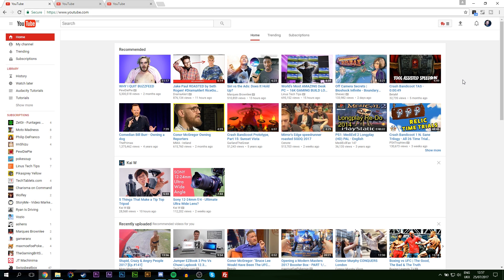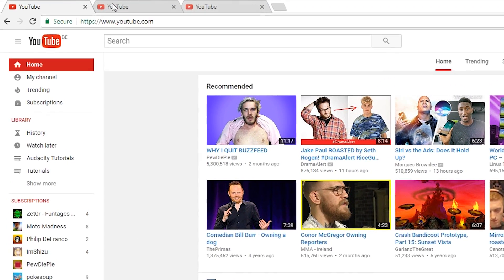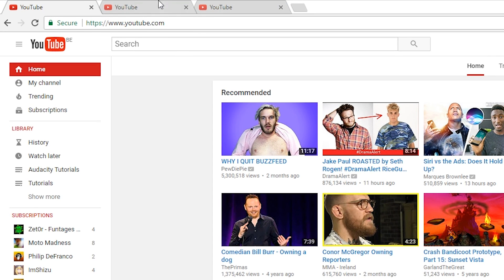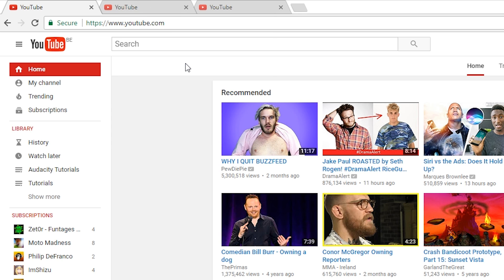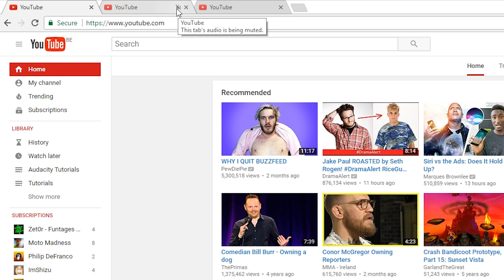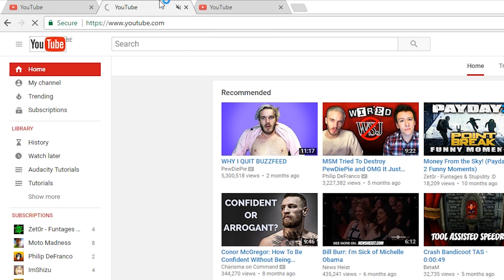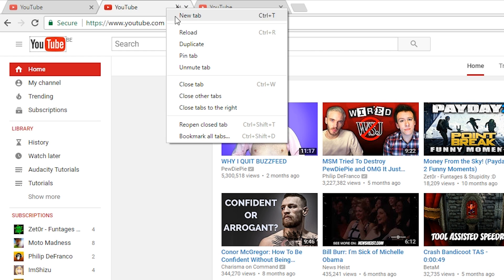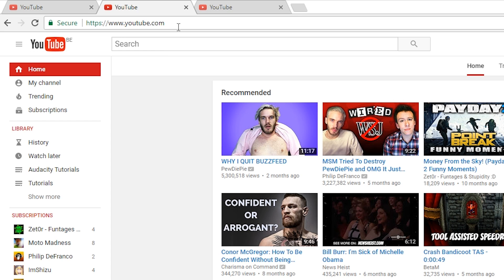Mute a Tab in Google Chrome! How to Mute an Individual Tab in Google Chrome!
Hey guys my name is Scoby and in today's video, I am going to be showing you how to mute a single tab in Google Chrome!

This is going to be a nice quick and easy video showing you how to mute any tab in Google Chrome! This can be great for those pesky web articles that auto-play loud ads, or even websites that randomly have music playing in them(god forbid!).